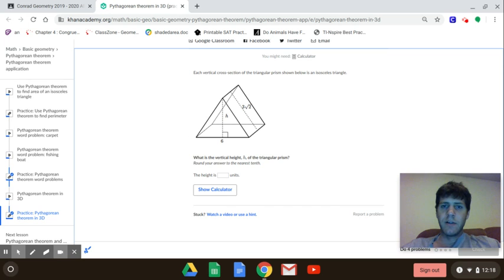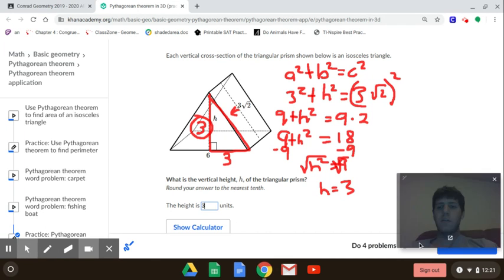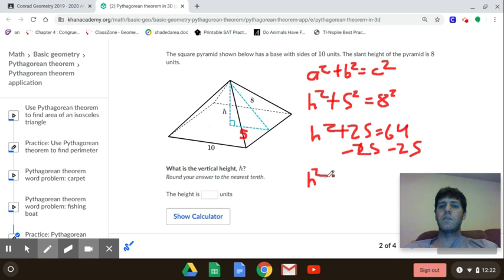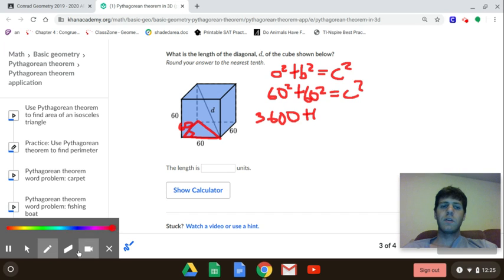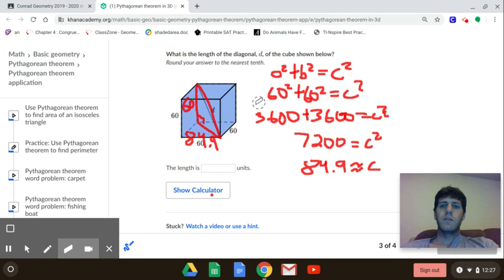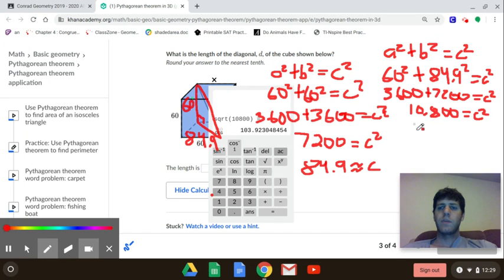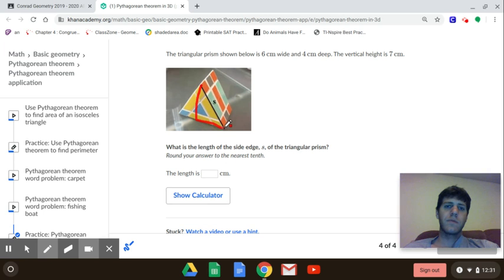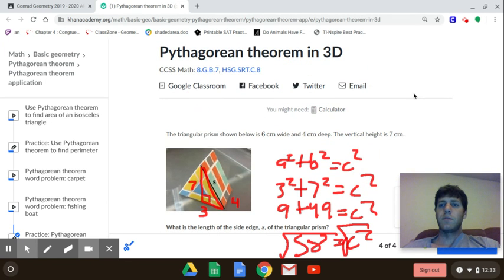Pythagorean Theorem in 3-D